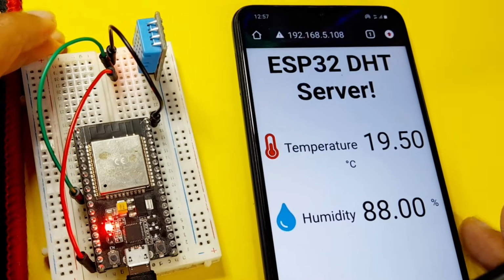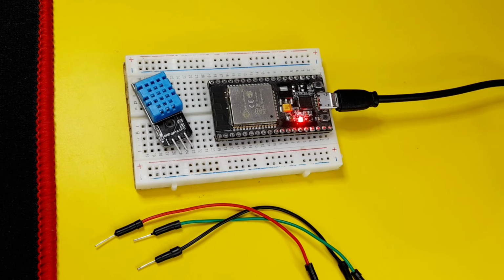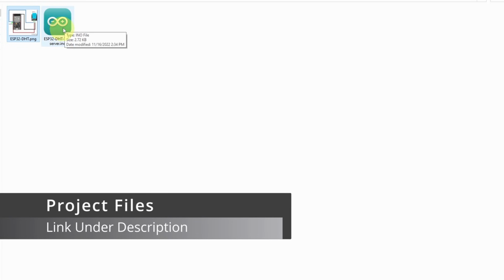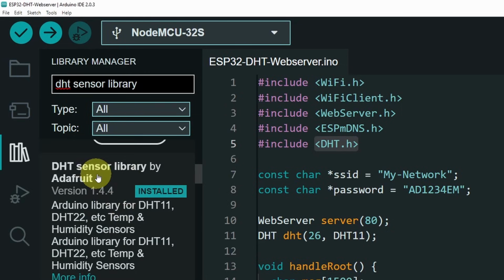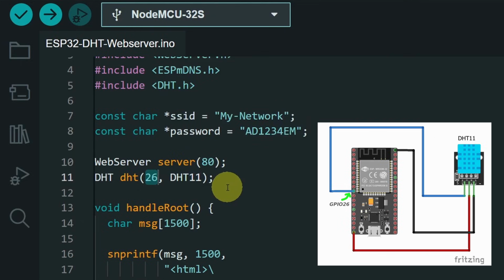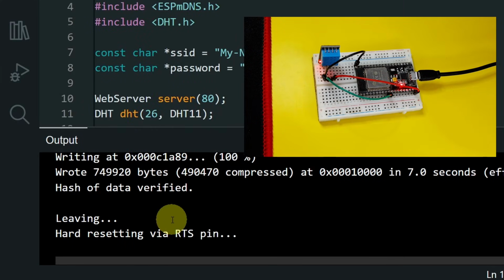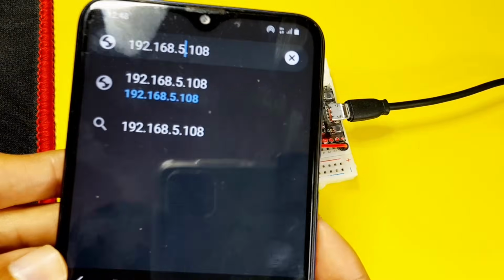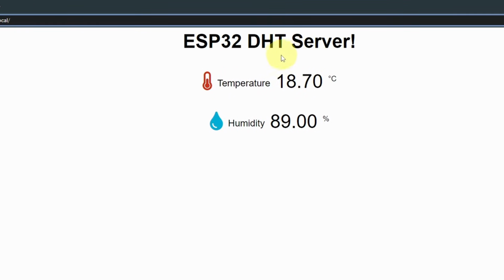ESP32 DHT Web Server Project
This Project is an ESP32 web server with the DHT11 or DHT22 sensor that displays temperature and humidity. The web server updates the readings automatically without the need to refresh the web page.